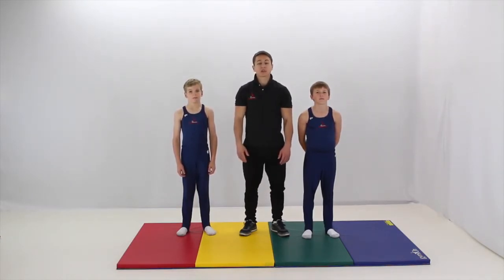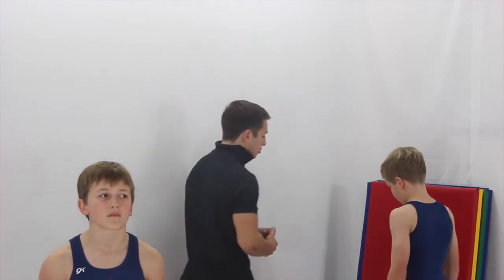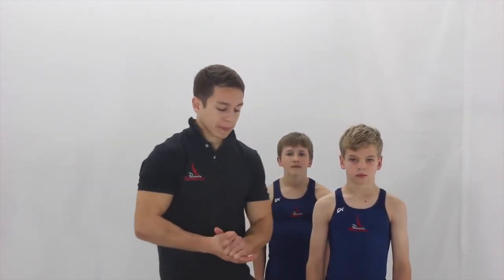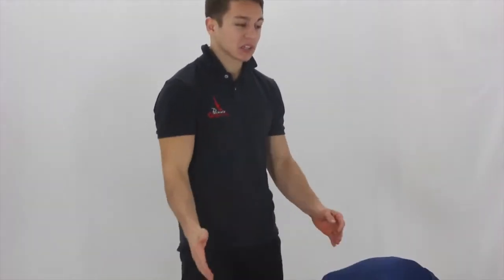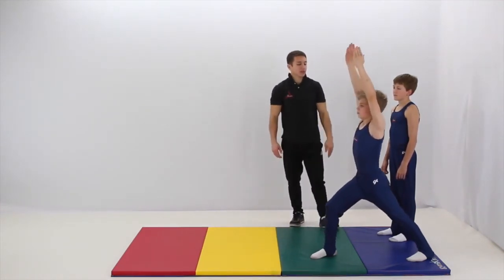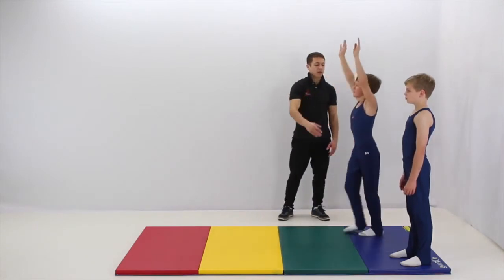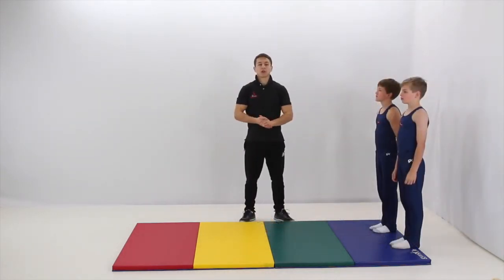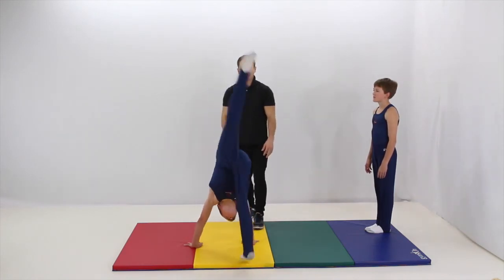How To Do Handstand?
In this video we focus on the most fundamental skill in gymnastics: the handstand. The handstand is taught at the beginner's level in gymnastics but is used in all levels, including the elite level. Therefore, this video demonstrates the systematic steps that can be taken to achieve a proper handstand. Specific exercises include key body positions such as the straight body arms up position, prone position, and tee position. Later, the focus is on the proper kick-up technique for going into a handstand.

Parents are encouraged to assist children to ensure that exercises are performed properly. This will create a safe environment as well as a healthy and consistent practice.